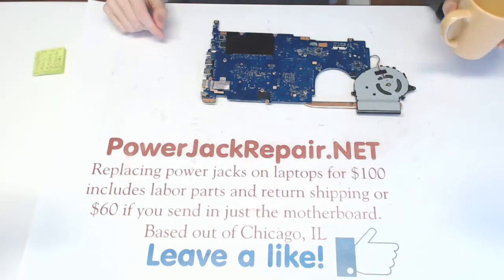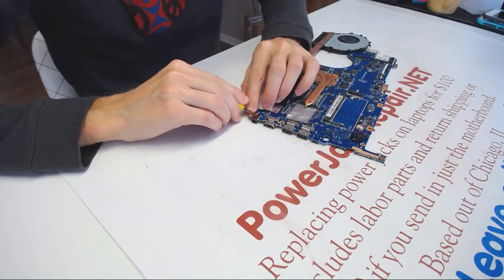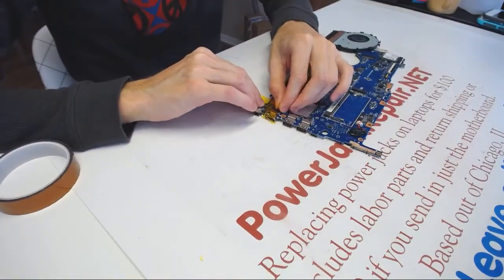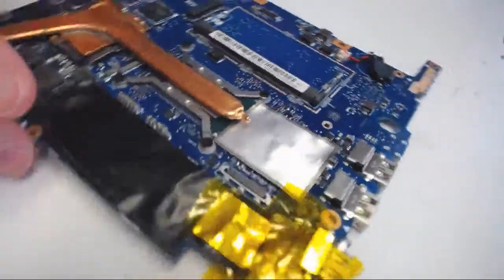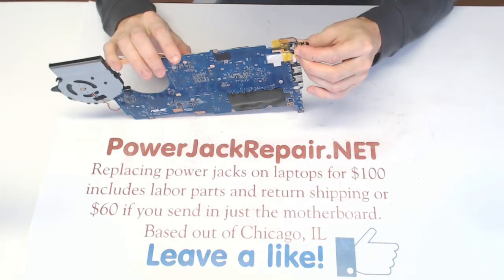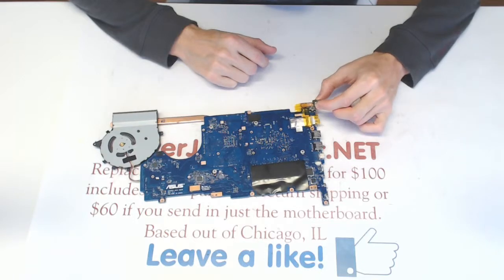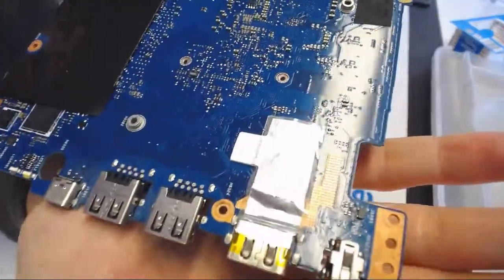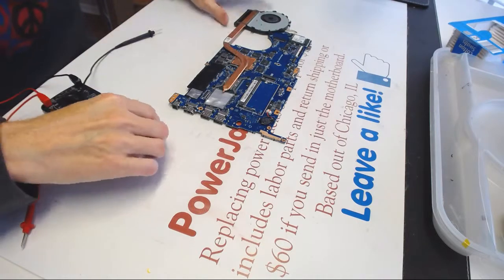Laptop charge port charging port repair fix on Asus ux560 q504 q524 flip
Laptop charge port charging port repair fix on Asus ux560 q504 q524 flip q504u ux560ux q534ux ux560 q524u q504ua flip
laptop dc power jack repair socket input port connector pin prong inlet broken charge port repair charging port repair receptacle replacements on a laptop computer Parts Laptop not charging issue fix.  Loose dc jack if you have to wiggle jiggle the plug to make the system work. Laptop power problems and power issues, laptop not working and how to fix it.